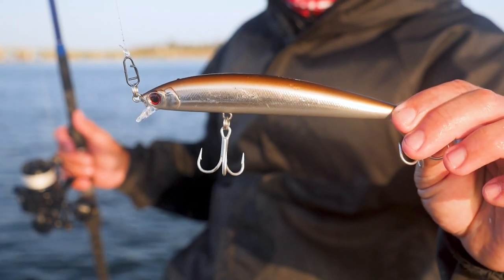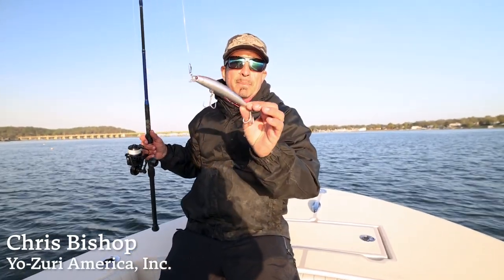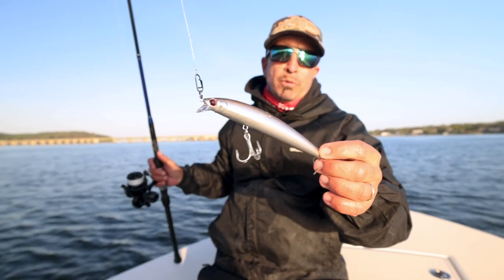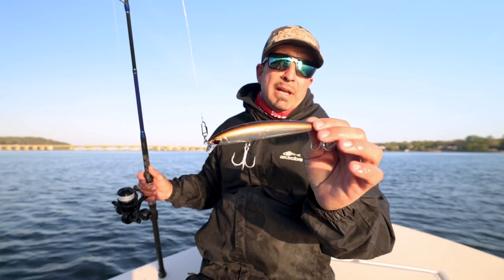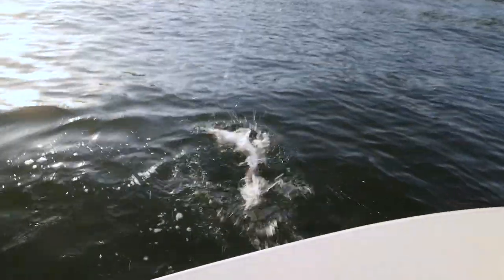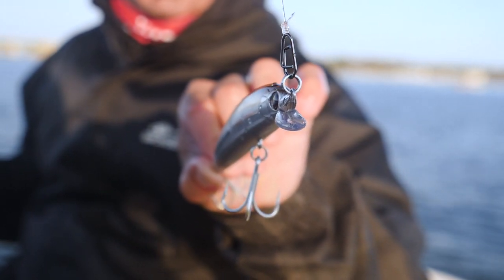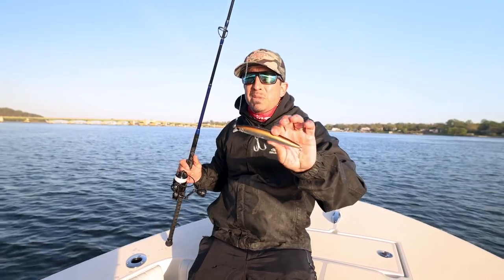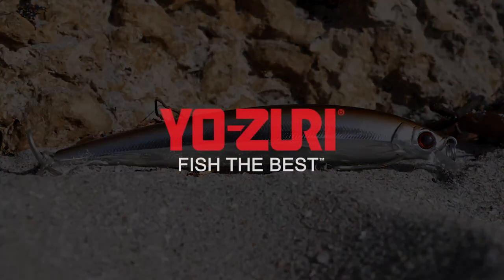New Yo-Zuri Hydro Minnow LC Color for ICAST 2023 - Sand Eel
Check out the new Sand Eel color Hydro Minnow LC from Yo-Zuri.  Hitting stores this summer.  Striped Bass, Snook, Tarpon and King Mackerel time!